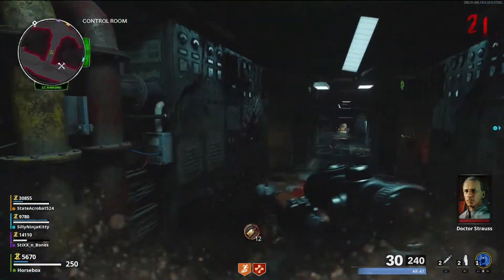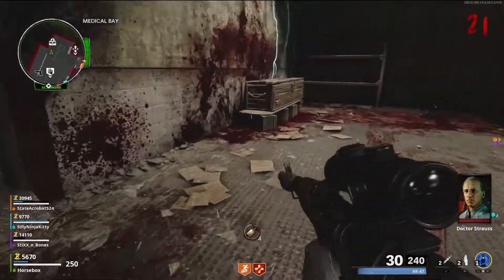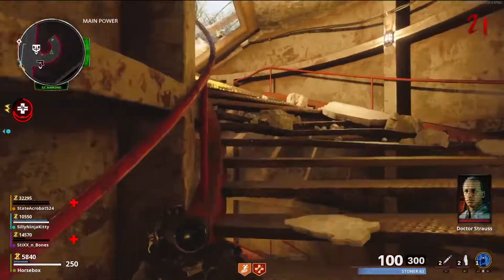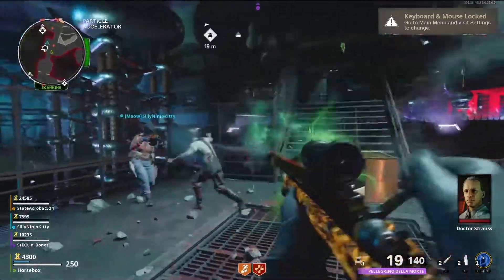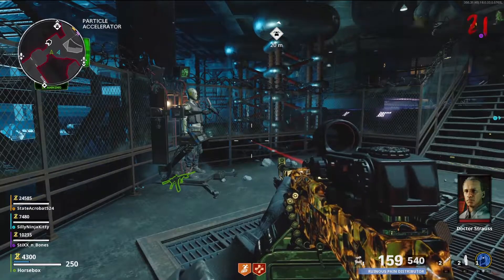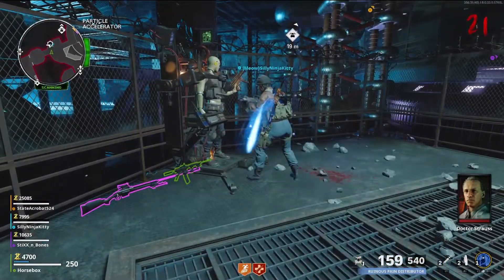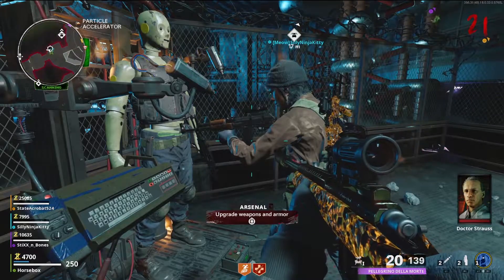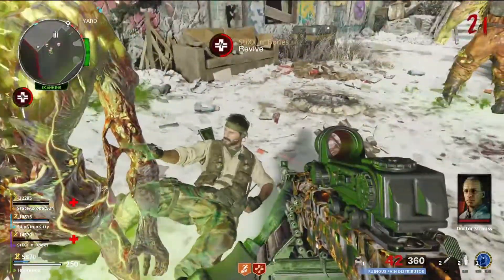FREE TIER 3 PACK A PUNCH IN DIE MASCHINE! DUPLICATE WEAPON GLITCH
In todays video I show you guys how to duplicate any weapon in a multiplayer cold war zombies game. This is great when playing with friends and is an easy way to get some heavy fire power early on in the game.